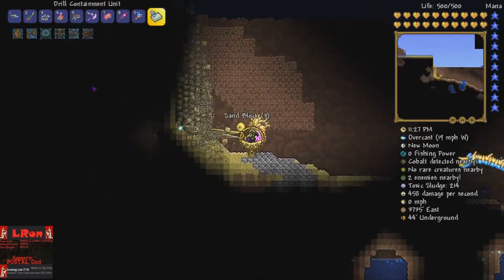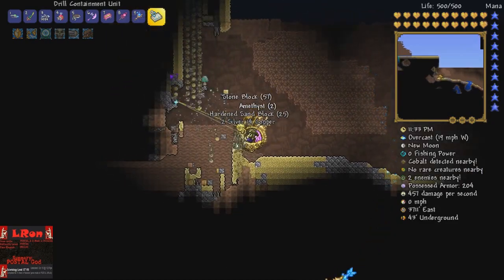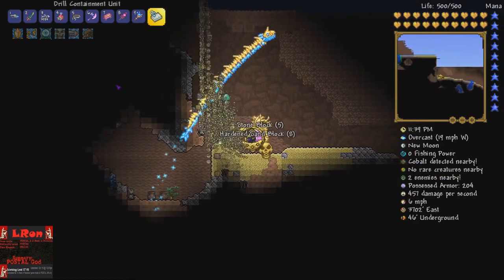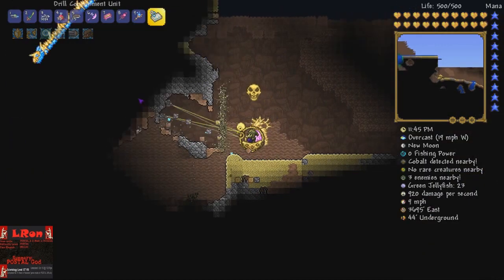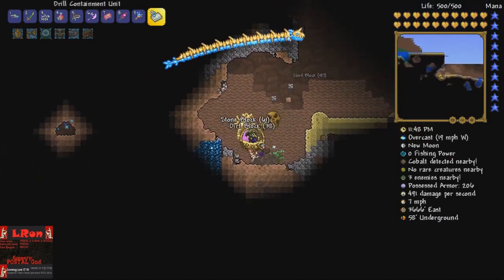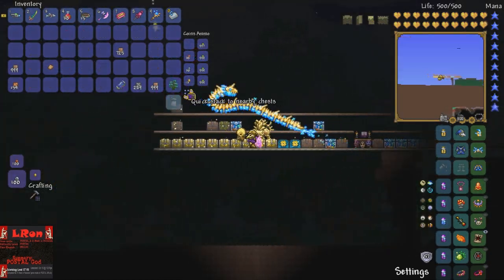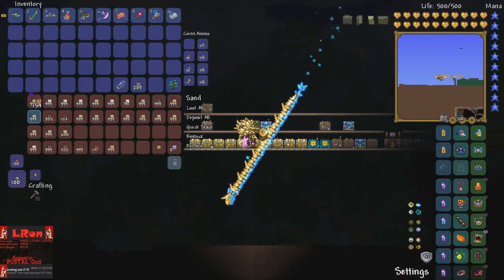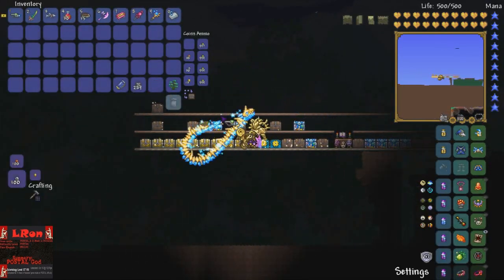LRon's Total [Terraria] World Annihilation Part 26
This is one of many videos working towards the goal of destroying an entire Terraria world from the top down. By the end of the series, the world will have no blocks, walls, or liquids. There will just be platforms at the world spawn to support the chests that hold the former contents of the world.